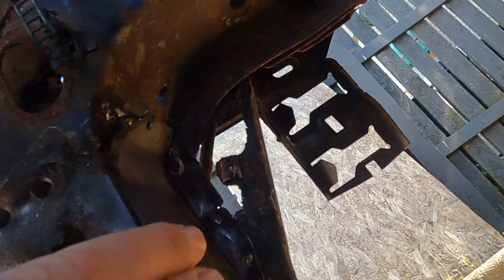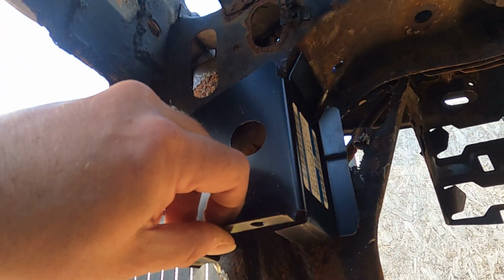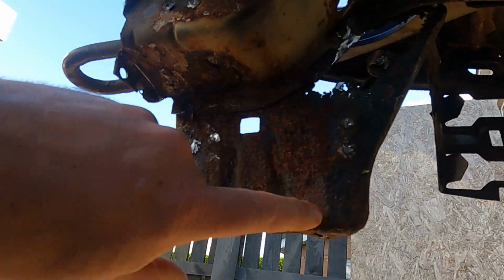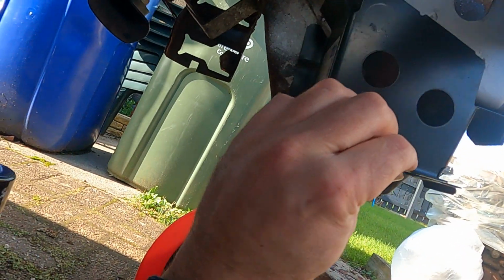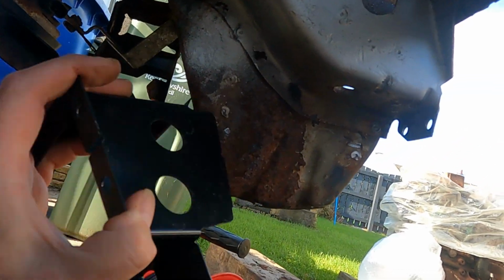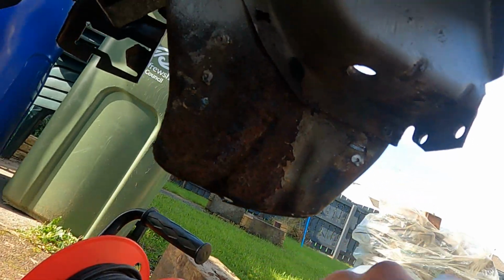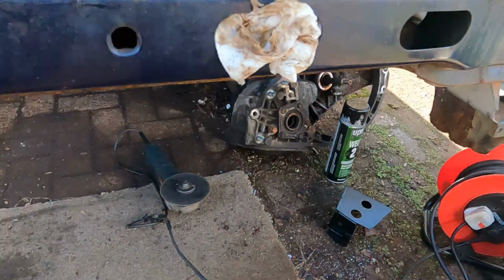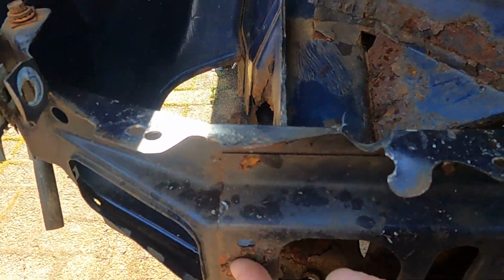Vauxhall cavalier MK3 Front End / Underneath 5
Following on from the last video, I got the little box panel off under the chassis leg, which was a pain to remove all those spot welds. I had them to do the other one and then both striker plates!

I'm actually a good bit ahead now making up template panels for all the repairs on the bulkhead, chassis legs and wheel arches / strut tower inside. I've also got most if not all of the holes drilled in new panels ready for plug welding them back on.  Following videos will have updates on all that.

Apologies - I somehow upload the previous video (4) and called it video 5, have now deleted the duplicate and uploaded the more recent one (5).